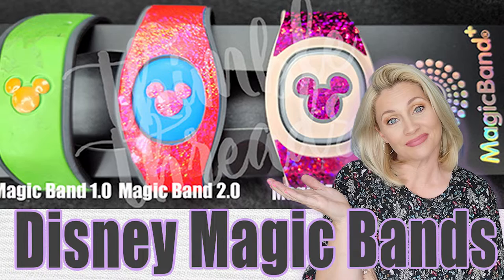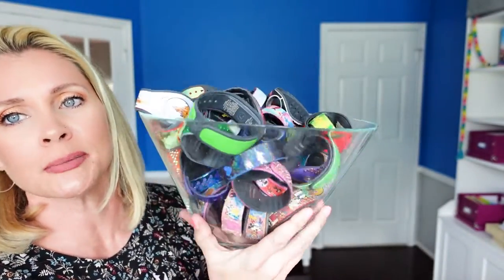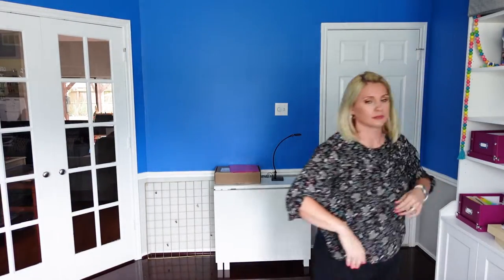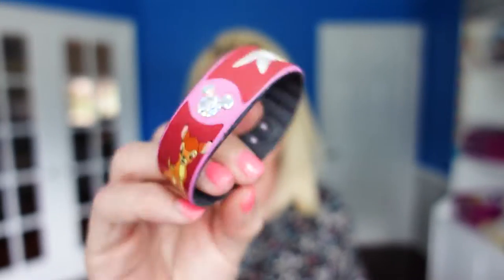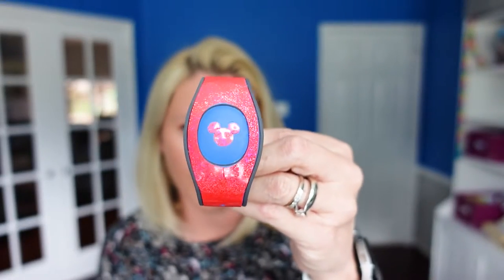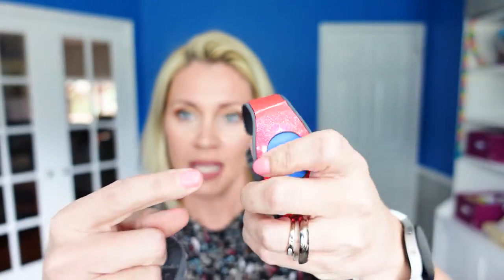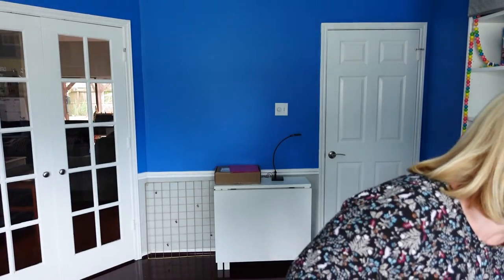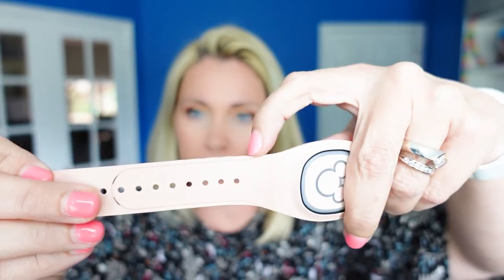LETS CHAT DISNEY MAGIC BANDS | Disney Parks Magic Bands 1.0 2.0 Plus + | Disney World | Disneyland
Lets Chat Disney Magic Bands
Disney Magic Bands have been through yet another change recently. I am here to share what I know about Magic Bands. I will be linking my skin shop down below. Disney Magic Bands are your ticket, your charge card, your room key, and now your light-up vibrating bracelet. Today, let's discuss the many changes through the years and also the ever-evolving functions of the Disney Magic Band.
-🧳Shanna
Family Travels Made Fun!

My Skin Shop ThimbleThreadsDotCom

🎇More Magic

Amazon Storefront